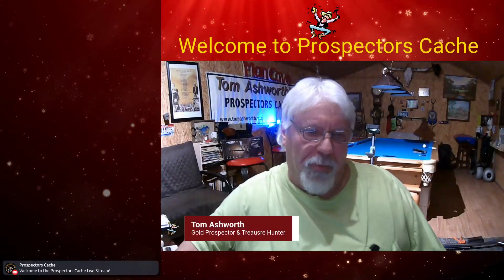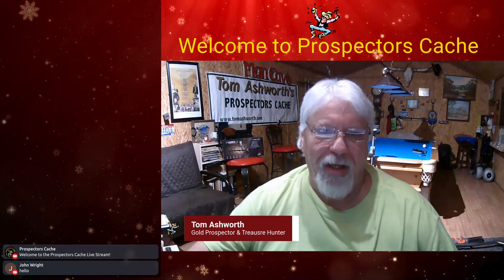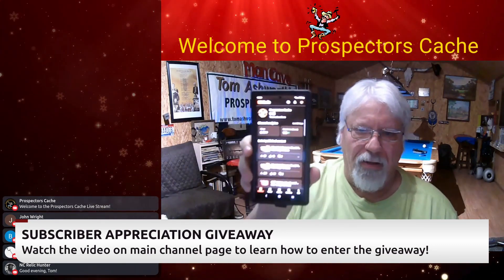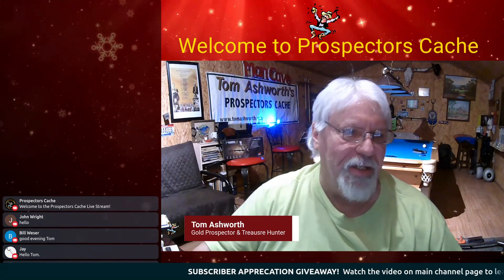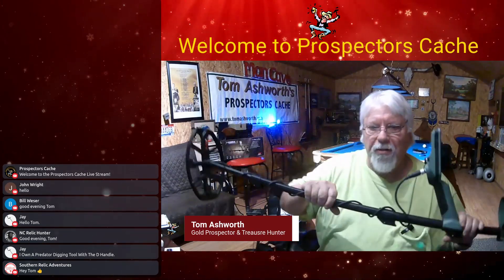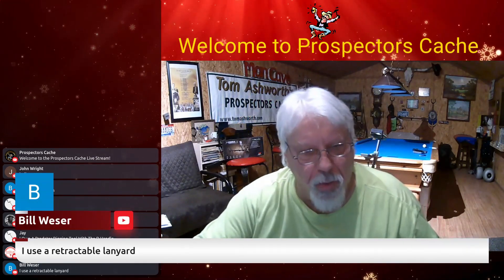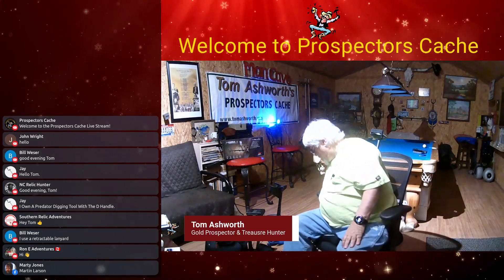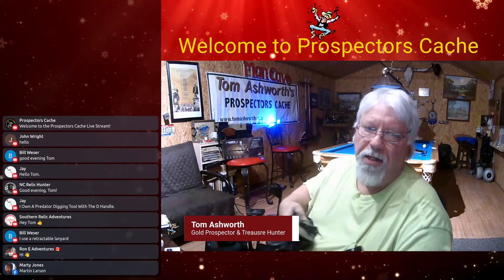Treasure Hunters' Live Guide: Essential Accessories for Metal Detecting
Welcome to our livestream where we delve into the world of metal detecting accessories! Whether you're a seasoned treasure hunter or just starting out, this stream is packed with valuable insights and expert tips to enhance your metal detecting experiences.

What We'll Cover:

🕵️‍♂️ Exploring Various Accessories: From search coils to digging tools, headphones to carrying cases, we'll explore a range of accessories that can transform your metal detecting adventures.
🌟 Product Reviews and Recommendations: Get honest reviews of the latest and greatest in metal detecting gear. We'll share our top picks and why they stand out.
💡 Tips and Tricks for Optimal Use: Learn how to effectively use different accessories to maximize your finds and make your hunting more efficient.
🤝 Community Q&A: Have questions? We'll have a live Q&A session where you can get answers from our experts and fellow metal detecting enthusiasts.
📖 Stories from the Field: Hear real-life stories about how certain accessories have led to incredible finds and made metal detecting even more exciting.
Who Should Join:

Hobbyists looking to upgrade their metal detecting gear.
Beginners seeking guidance on what accessories to start with.
Anyone interested in learning more about the exciting world of metal detecting.

Join Us:

Don’t miss out on this opportunity to learn from the experts and connect with a community of like-minded treasure hunters. Whether you're tuning in to find the perfect accessory for your kit or just to learn more about the hobby, there’s something here for everyone.

Looking forward to seeing you all there. Happy Hunting!

He has some interesting information if you want to learn to play pool. If you like to look for buried treasure, you can find over 40 years of research on his site. Finally, if you want gold prospecting, Tom started the first gold mining site on the web in 1994 (the original

PRODUCTS THAT TOM RECOMMENDS

Blu3 Nemo
Blu3 Nomad
Bright Weights and Weight Belt System
XP Deus 2
XP Deus 2 WS6 Master
XP MI6 Pin pointer
XP Deus 2 Diving S-Telescopic Stem
XP WSAII Headphone
Nokta Makro Legend
ToughBuilt Knee Pads
Chest Mount for Metal Detecting
Grey Ghost Metal Detecting Pouch
Octomask w/GoPro Mount
Crestwalker Beach Cart
Stackable Classifier Gold Prospecting Pan Set
Raytech Rock Polishing Kit 8” Dia. Bowl Blue Kit
Lortone 3A Single Barrel Rock Tumbler